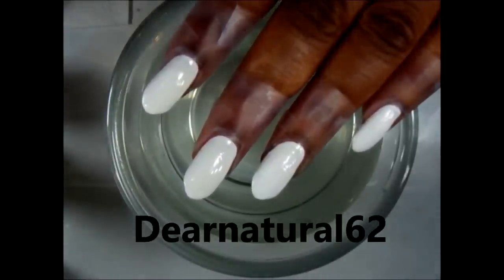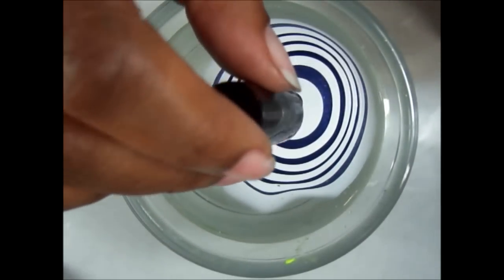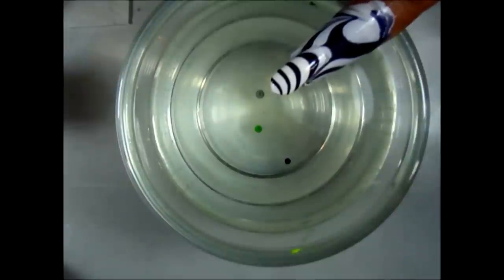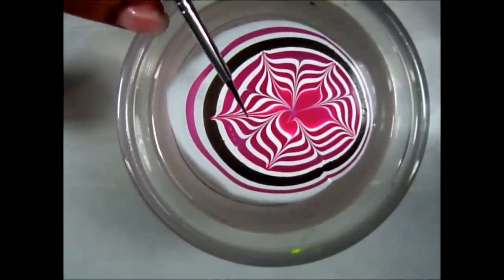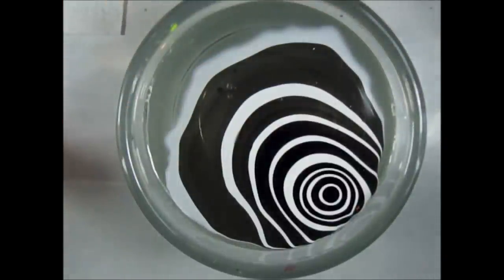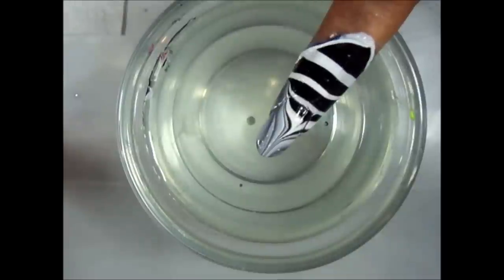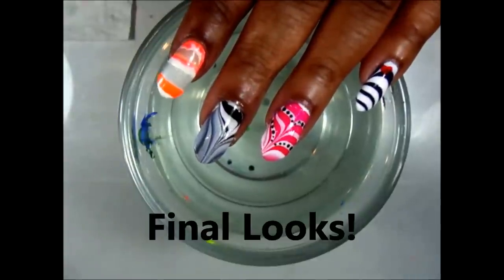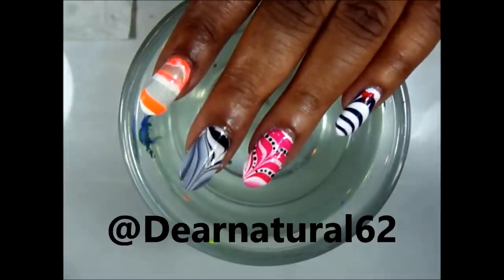NAIL ART WATER MARBLE | Dearnatural62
It's Water Marble Shout Out Time and keep those color combos coming! Don't forget to tell me your favorite finger, please vote!

Instructions:

1. Pour room temperature water into a disposable cup or a glass cup or even a shot glass, almost to the top. Open all bottles of polish and place them within reach. The reason you have your nail polishes ready is because you will have to work fairly quickly.

2.  Drop one or two drops of polish onto the surface of the water. The nail polish should spread out and make a circle on the water. If it drops to the bottom without creating a circle on the surface, try a different nail polish. This color is your base color for the marble effect, meaning it will show the most. (Try not to hold your brush to high or the polish will drop to the bottom and also use a polish that is thin) FYI, thicker nail polishes tend to have problems spreading in the water.

3. Drop one or two drops of your second color of nail polish on top of your base color. It should create a smaller circle on top of your base color. (Another tip, if you polish doesn't spread easily you can also try to shake your cup or glass a bit to help the process)

4. Continue with each color that you would like to add to the effect. You can use many colors or you can use only two or three colors, repeating each color at least once in the same order.

5. Drag the tip of an orange stick/tooth pick/safety pin through the circles of polish to create the marble effect. Begin at the center and drag the tip toward the outer edge. Reverse this for more swirls.

6. Insert your nail. The nail polish will adhere to your nail.

7. Use a Q-Tip or an orange stick/tooth picks to remove the excess nail polish on top of the water. Carefully remove tape or use nail polish remover and cotton swabs to clean around your nail.

8. Wait for your nail to completely dry and apply a top coat.

This is both fun and creative and simple once you get the hang of it, I hope you enjoy this video, because I enjoyed making and sharing my skill with you.

●▬▬▬▬▬۩ ● L I N K S ● ۩▬▬▬▬▬●
●▬▬▬▬۩ ● C O N T A C T ● ۩▬▬▬▬▬●
Send me MAIL:
Dearnatural62
POB 26158